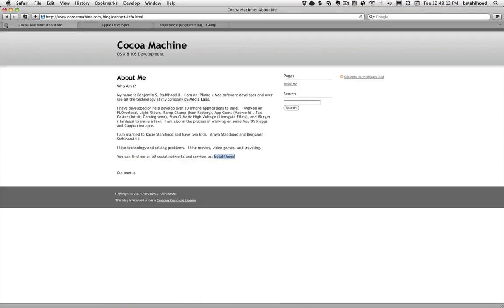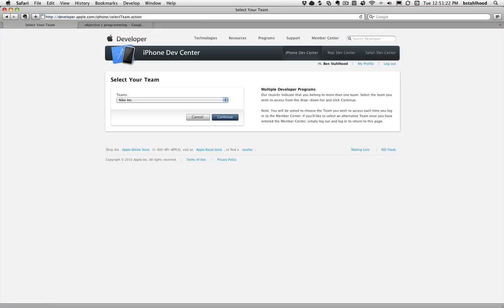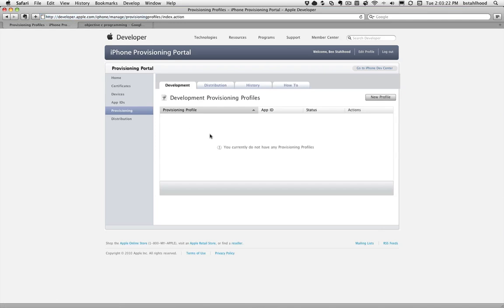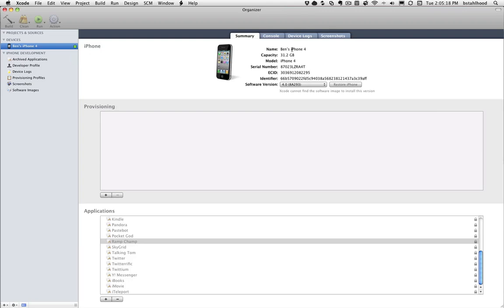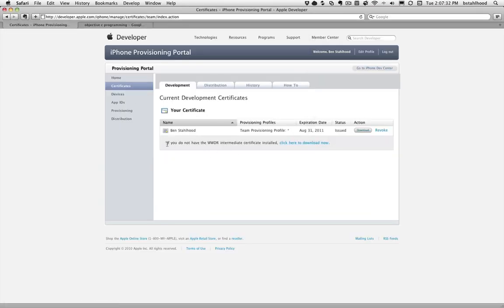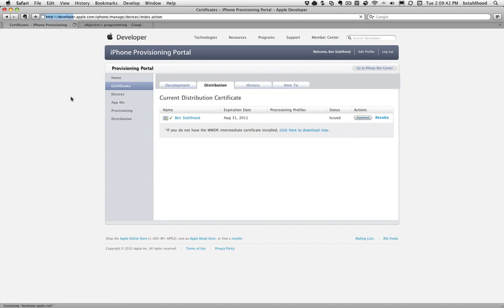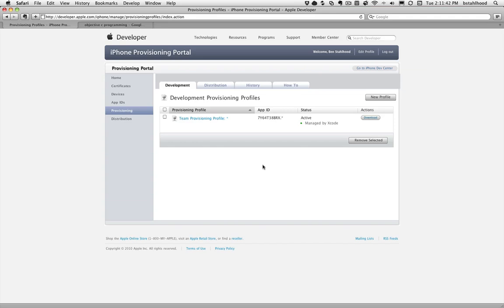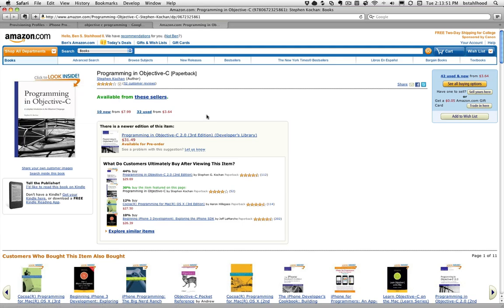Tutorial 0 - Getting Started - iOS (iPhone, iPad, iPod) SDK XCode Development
The first tutorial in my iOS Development Tutorial series.  Getting Started goes over how to sign up for the iOS Developer Program and setting up your Provisioning Profile settings through XCode.